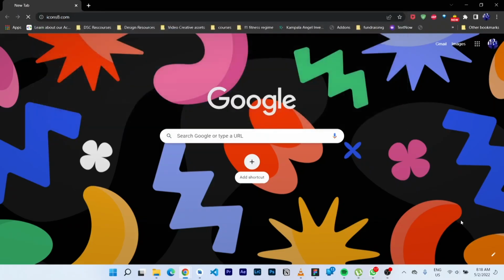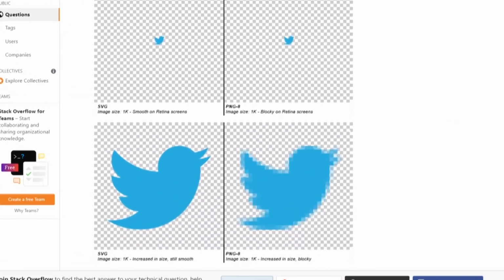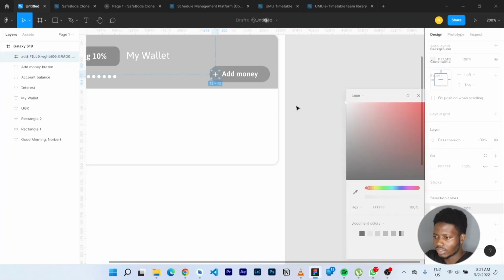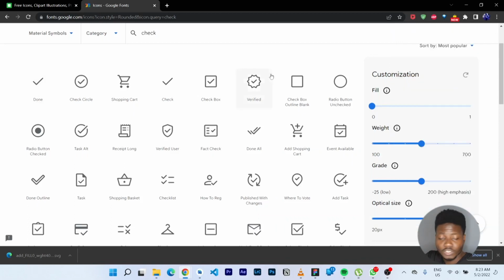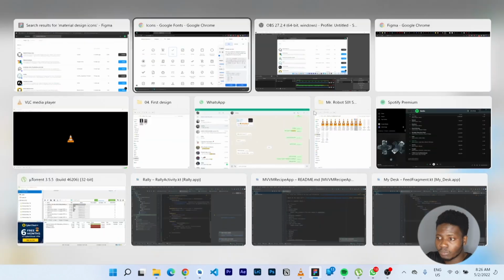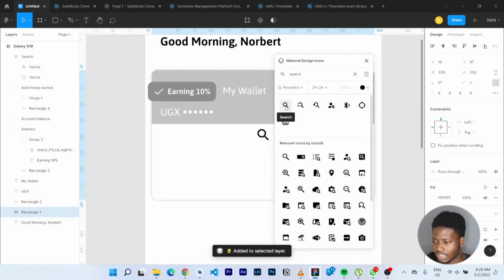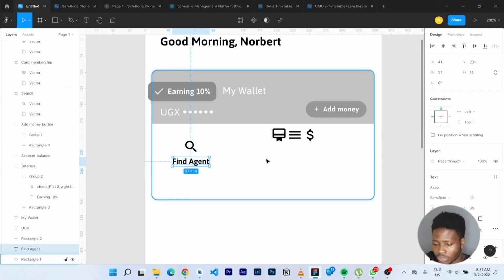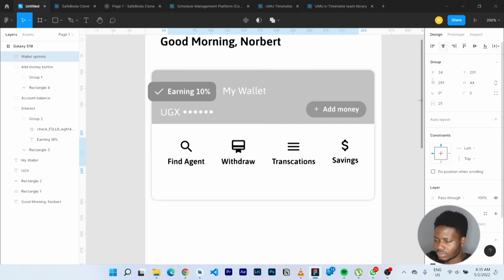05. Add Icons to Your Figma Design The Easy Way